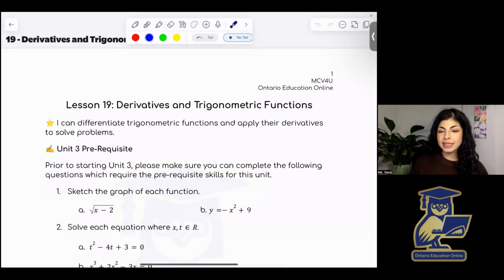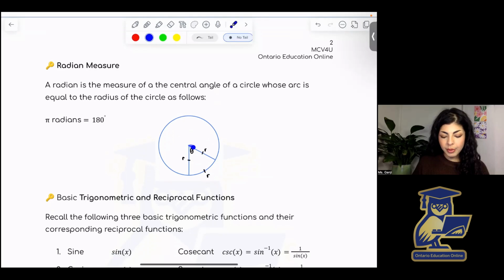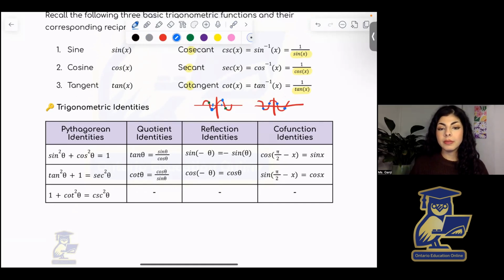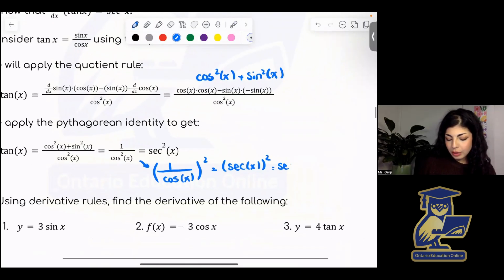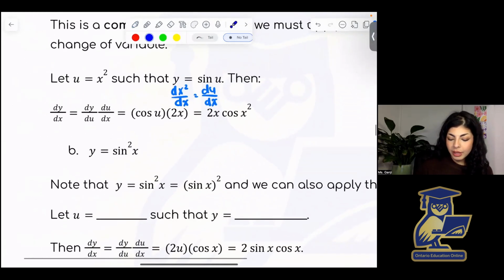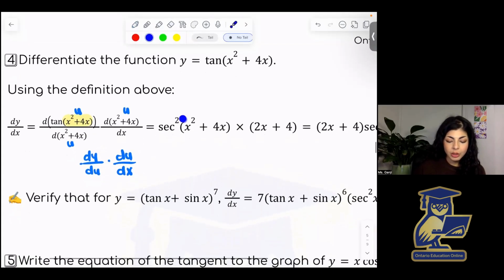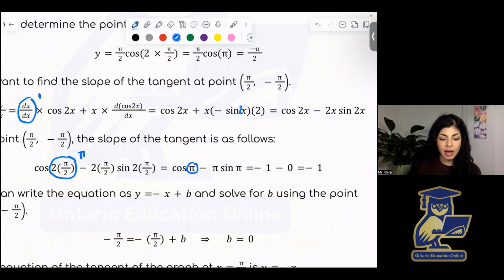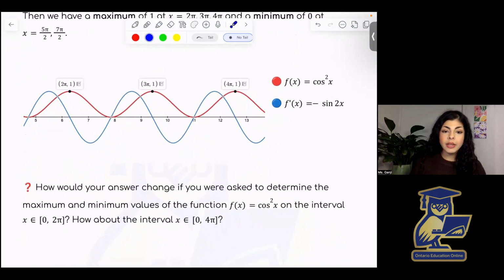MCV4U Calculus – Derivatives of Trigonometric Functions Explained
Master derivatives of sine, cosine, and tangent functions in this MCV4U lesson. We walk through key rules, examples, and strategies to help you confidently solve trig derivative problems.
👉 Fully online, self-paced courses. Start anytime with OEO.